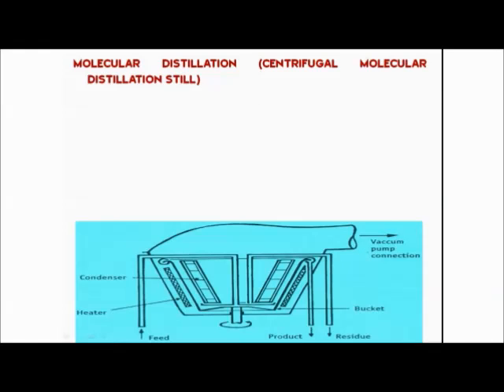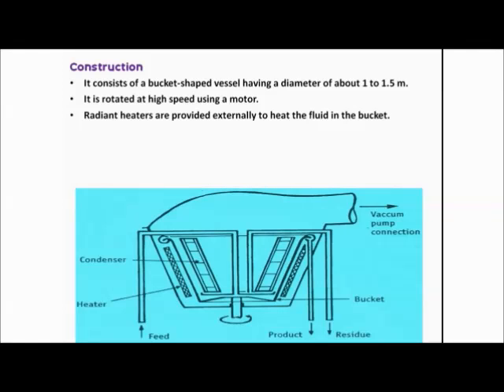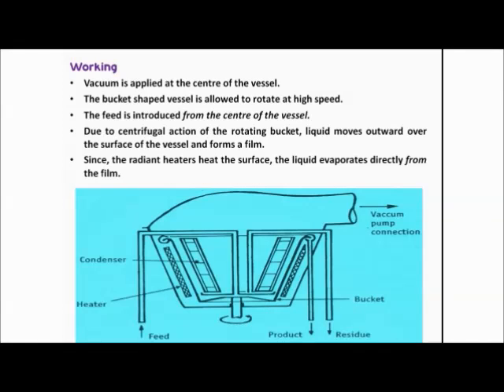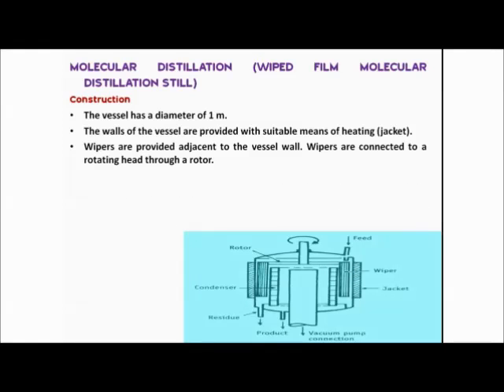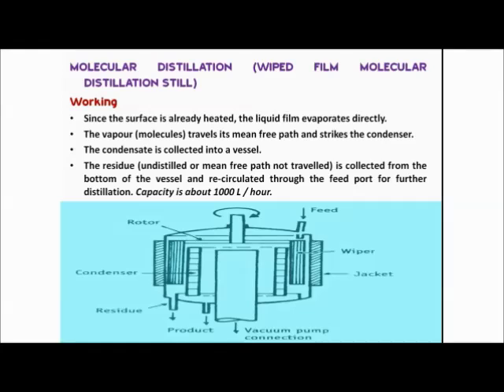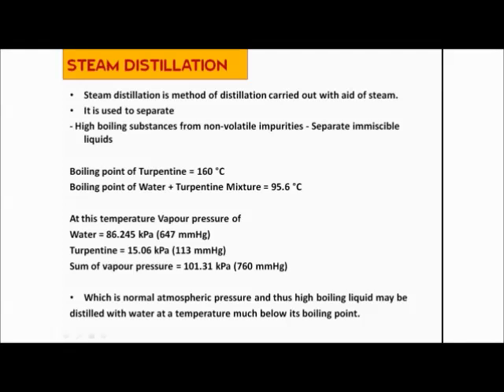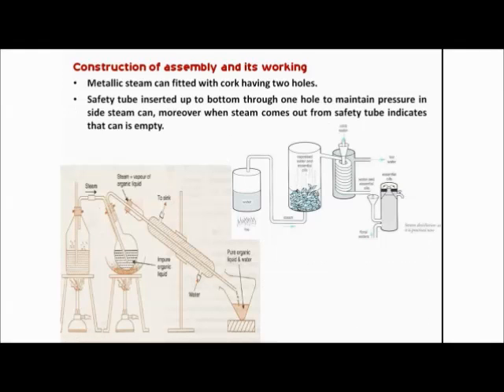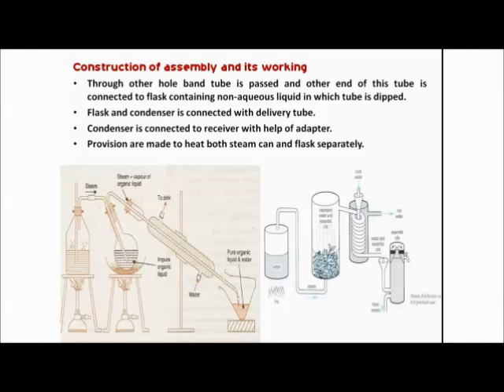Distillation Part V